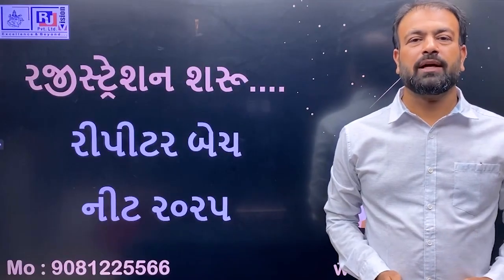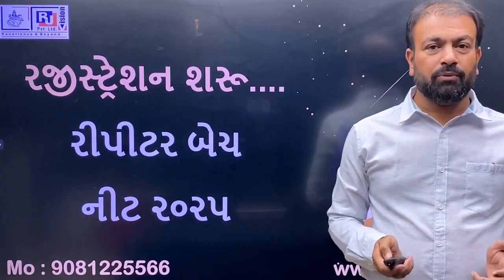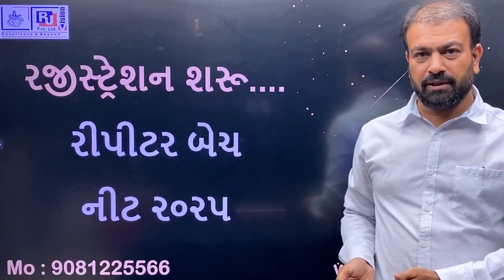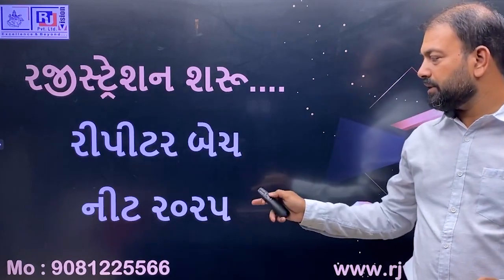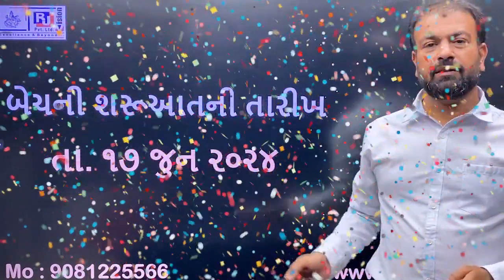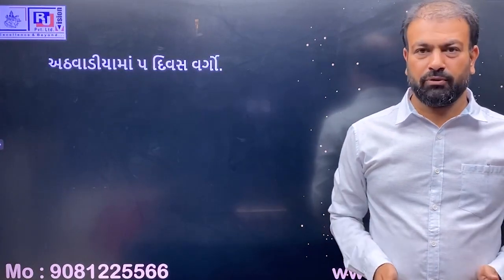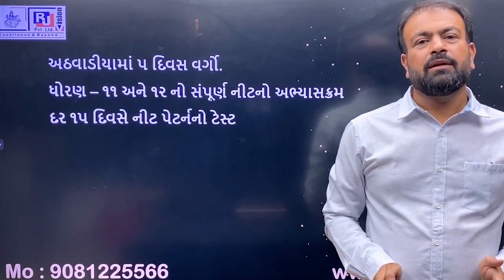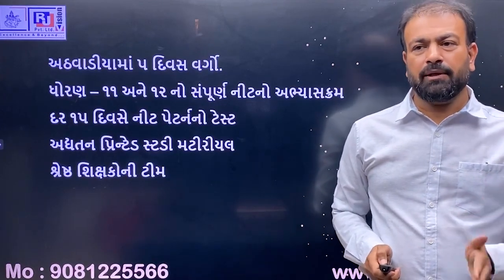🚀 NEET 2025 માટે તૈયાર છો?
📚 અમારી રિપીટર્સ બેચ જૂન 17, 2024 થી શરૂ થાય છે!

🗓️ ચૂકશો નહીં - હમણાં જ તમારું સ્થાન સુરક્ષિત કરો! 🎯 .